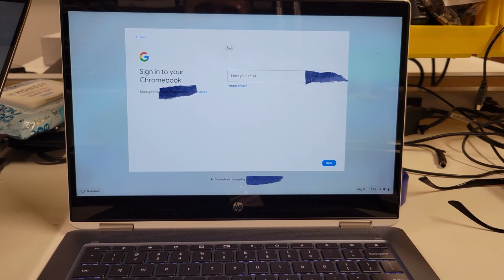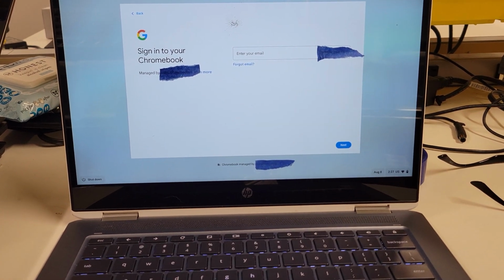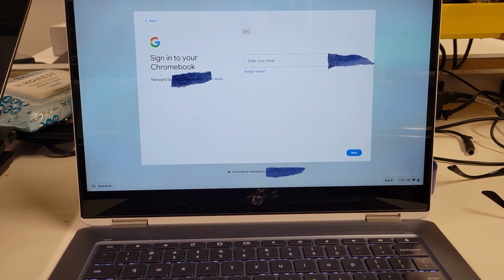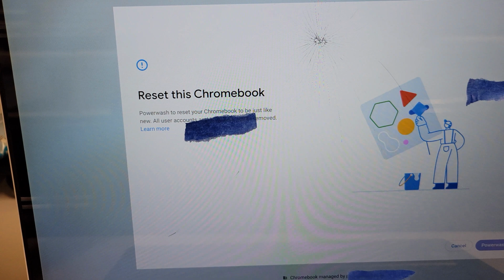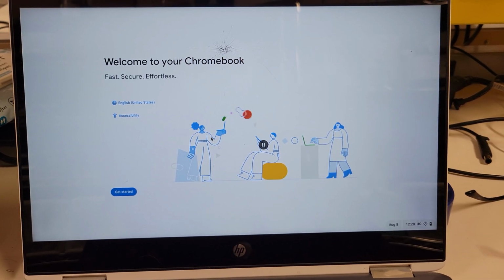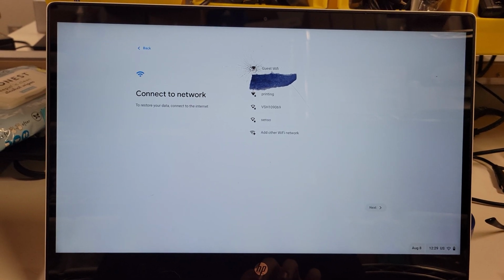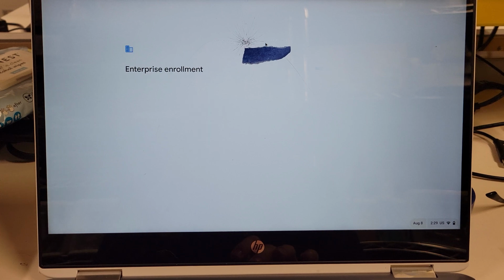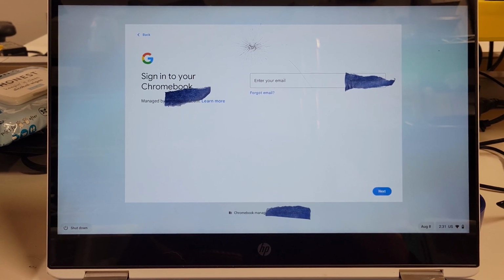How to Reset a Chromebook : Powerwash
TesrTeck is a place to share creativity and to discover what can be done
Think, Explore, Share, Reimagine

Equipment
Galaxy S21+